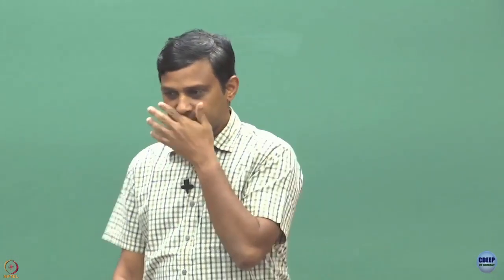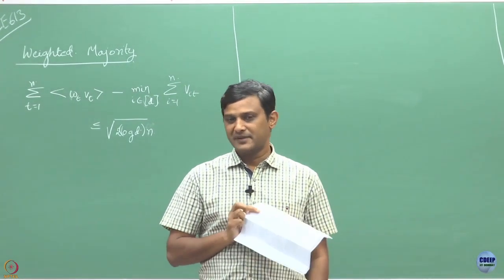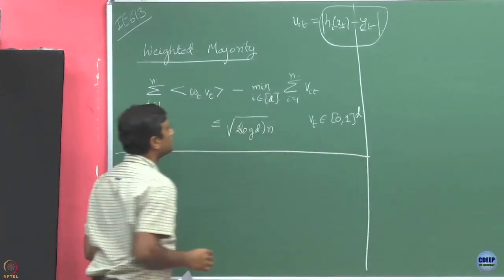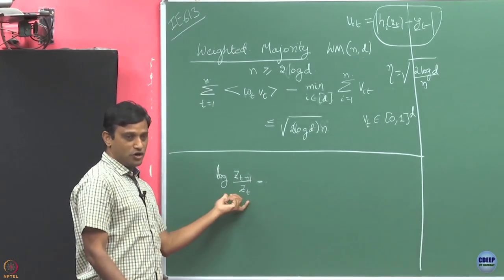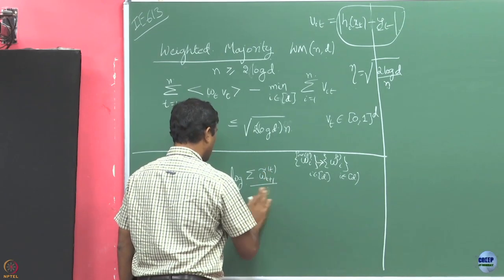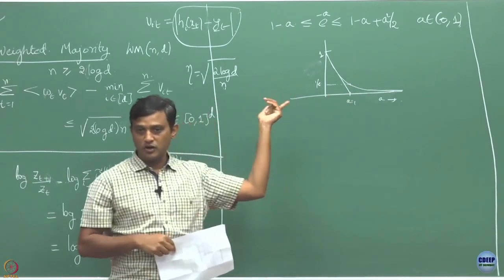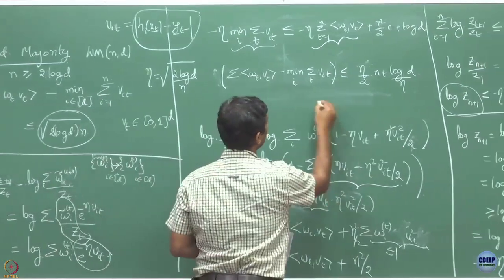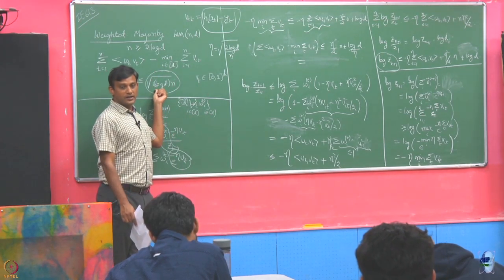Week 2: Lecture 11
Lecture 11 : Proof Weighted Majority